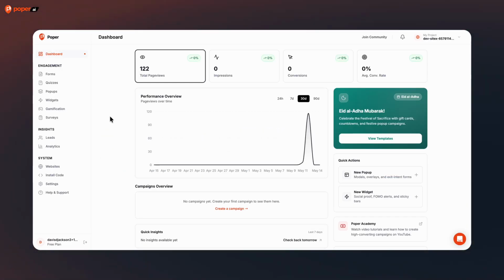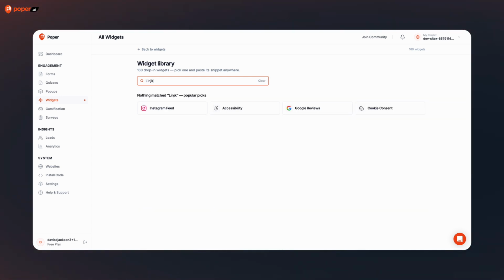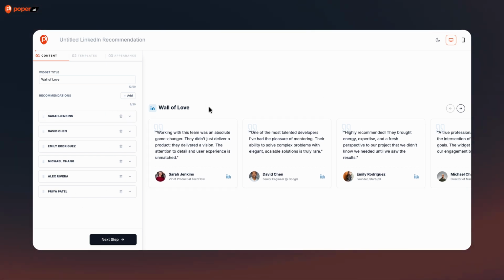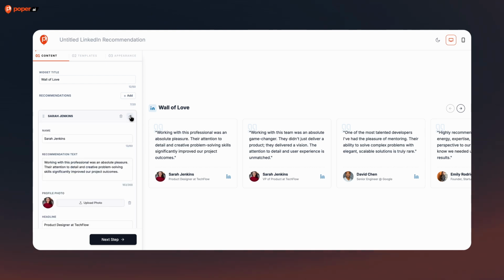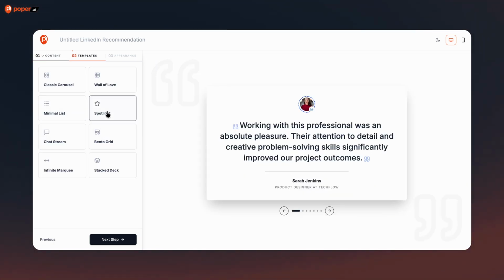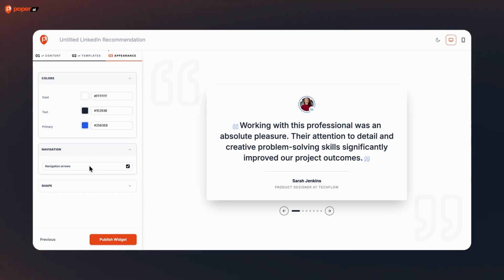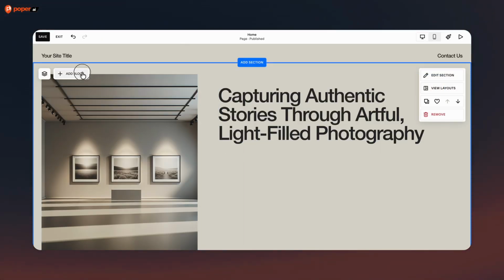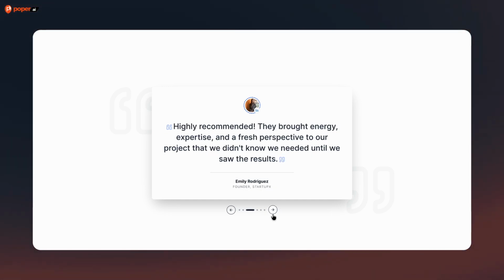How to Add a LinkedIn Recommendation in Squarespace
Want to showcase your LinkedIn recommendations on your Squarespace website?

In this tutorial, you'll learn how to add a LinkedIn Recommendation Widget to your Squarespace site and display your professional recommendations to build credibility and trust with your visitors.

Perfect for:
• Personal websites
• Portfolio websites
• Agency websites
• Business websites
• Freelancers
• Consultants

A LinkedIn Recommendation Widget helps showcase your professional reputation, build social proof, and increase visitor confidence.